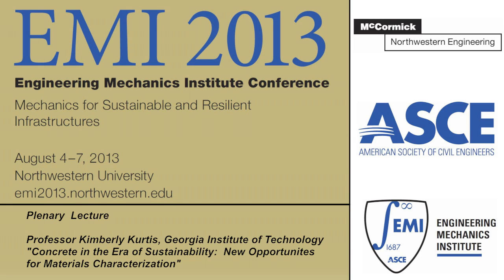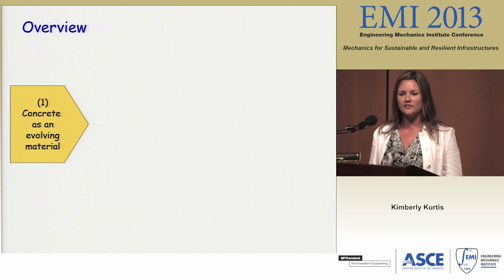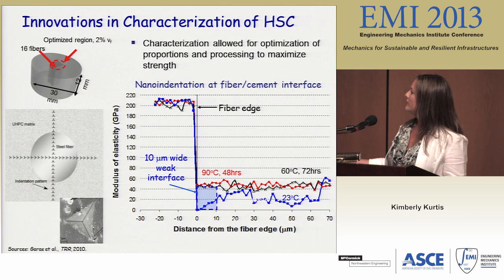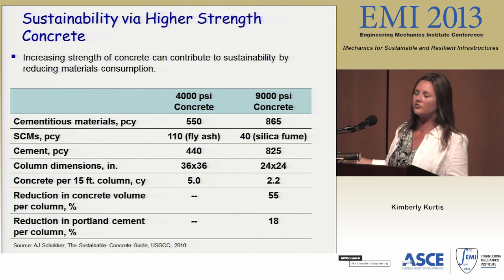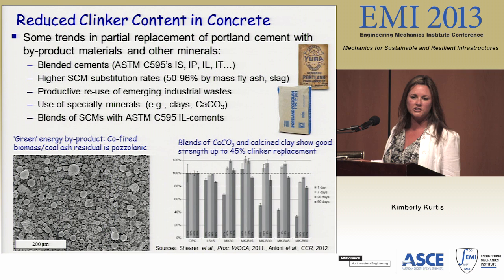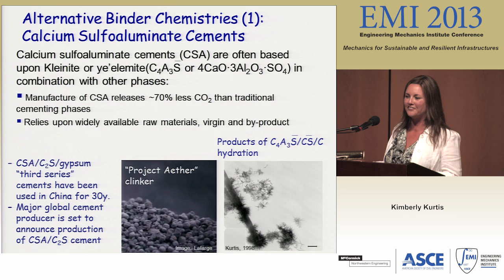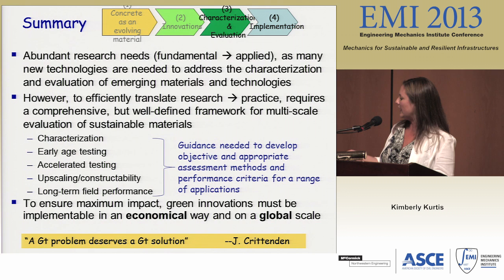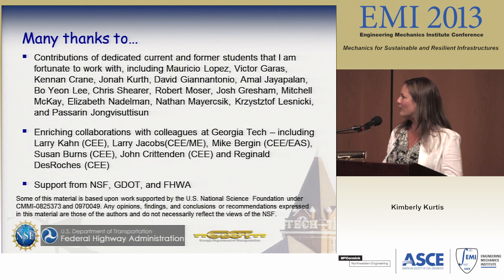EMI 2013 - Professor Kimberly Kurtis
Engineering Mechanics Institute Conference 2013
August 6 -Professor Kimberly Kurtis, Georgia Institute of Technology
"Concrete in the Era of Sustainability: New Opportunities for Materials Characterization"